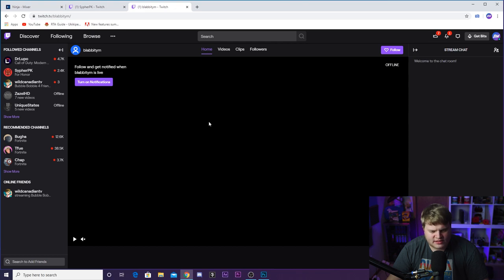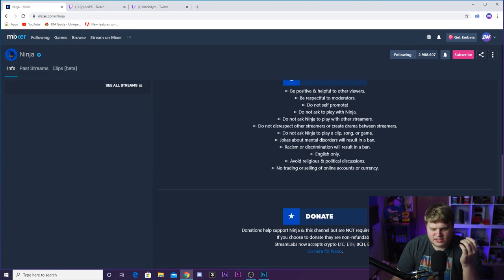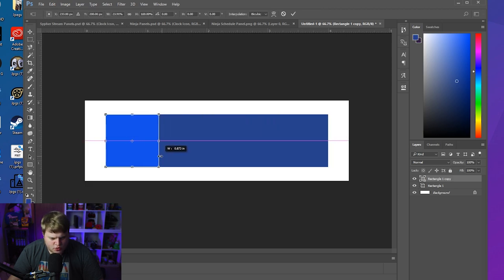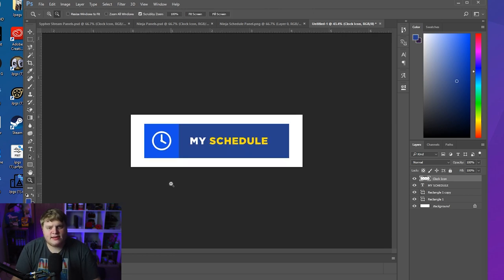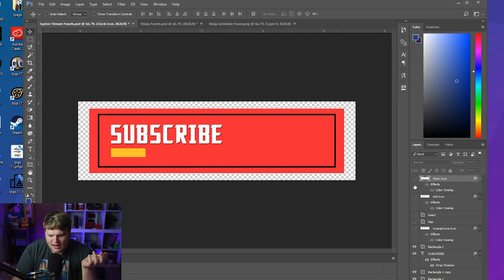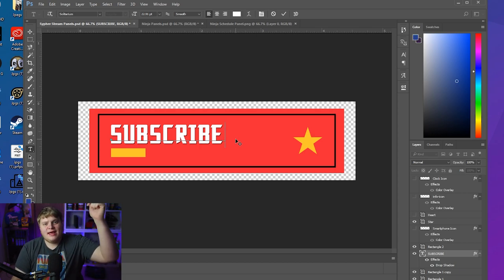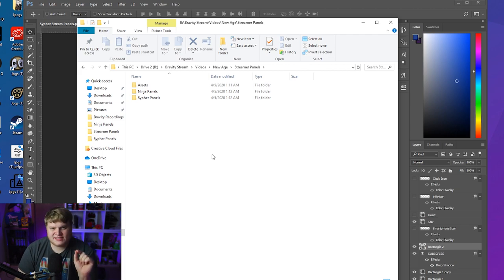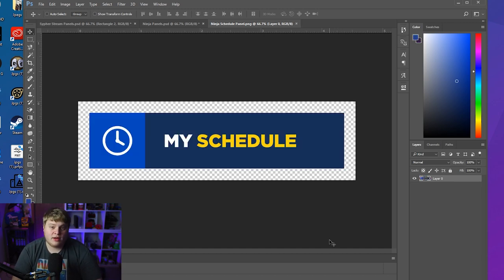Ninja's Stream Panels For FREE!!!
Today we recreate Ninja's and SypherPK's stream panels inside Photoshop for your own stream! I hope you enjoy this video. I would love to see you guys customize these yourself to look even better then the ones provided!